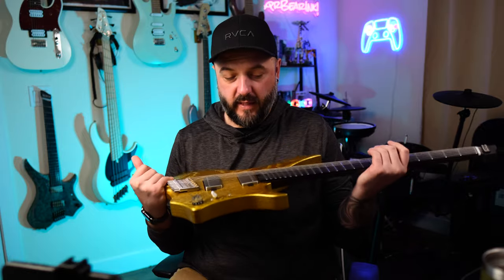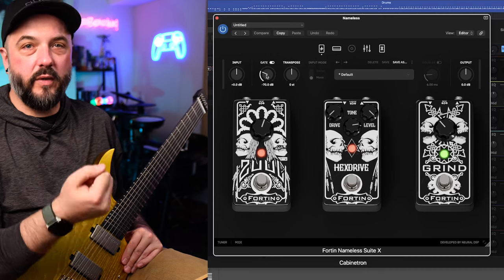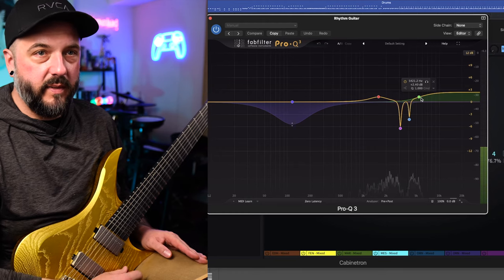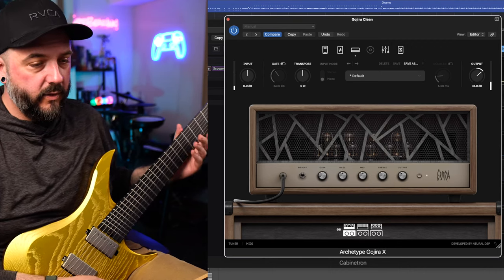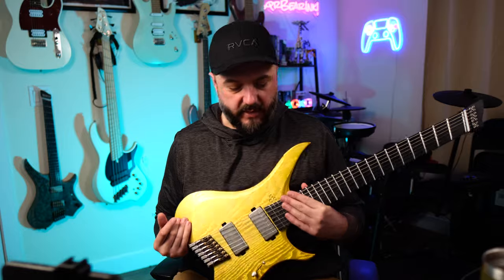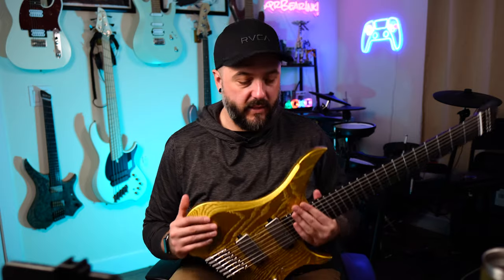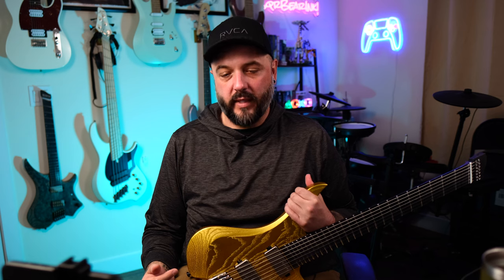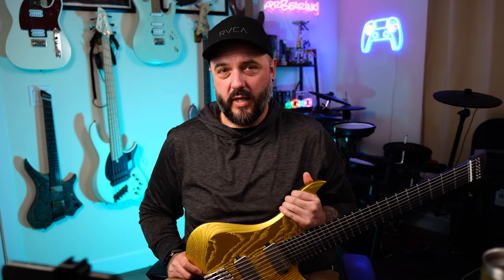Checking out the GOC Guitars Illumina MTLX 7 String Headless Guitar!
Who else loves a good 'ole golden guitar? Let alone a HEADLESS golden 7 string guitar? This @gocguitars Illumina 7 MTLX hits all the right notes for me, and I just can't stop staring at it! This has got to be the most aesthetically pleasing guitar I have ever owned.

Dingwall NG2 5-String Bass
Neural DSP Archetype Gojira X, Nameless X for guitar tones, and Parallax for the bass tone.